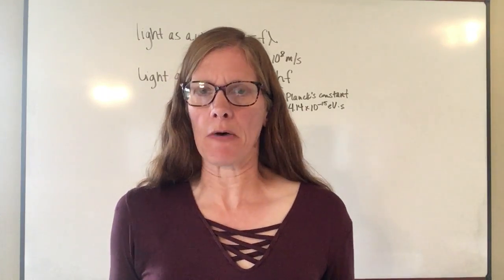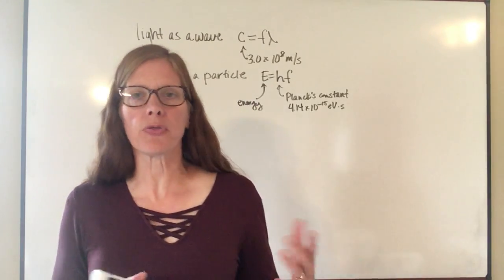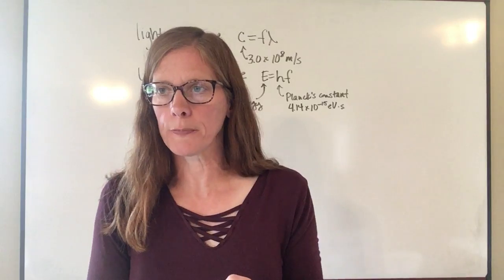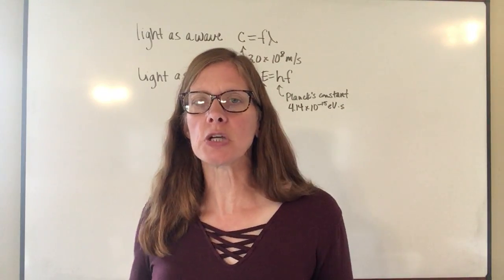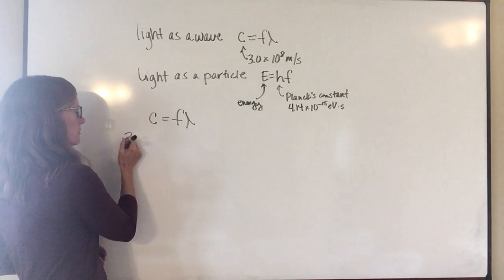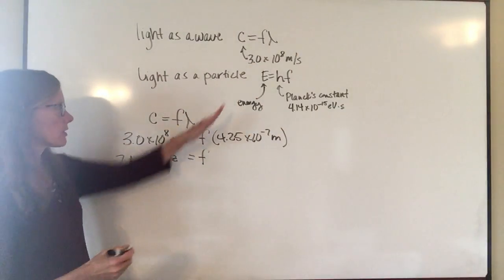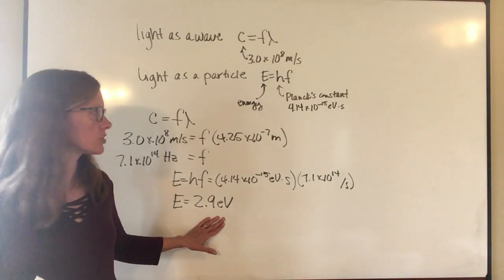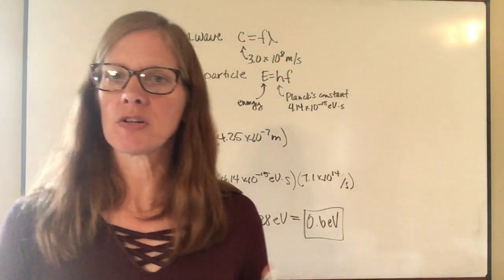Physics Module 11 #5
When light is viewed as acting as a particle, we can understand how it can transfer its energy to electrons in a metal.